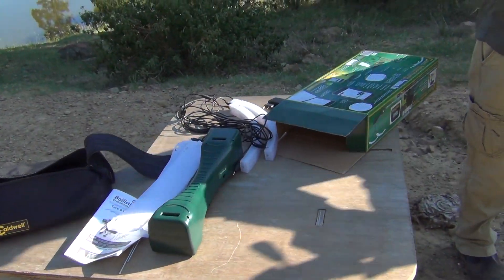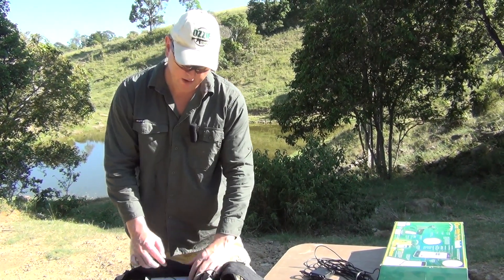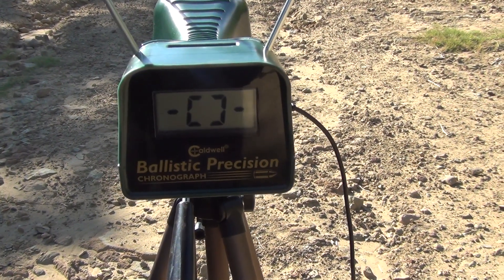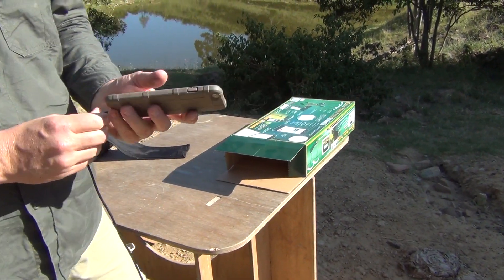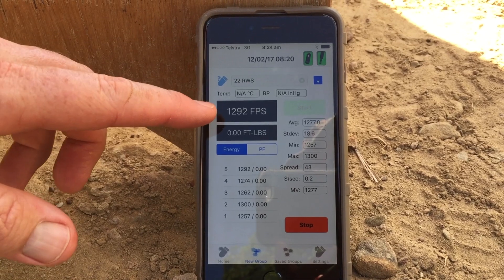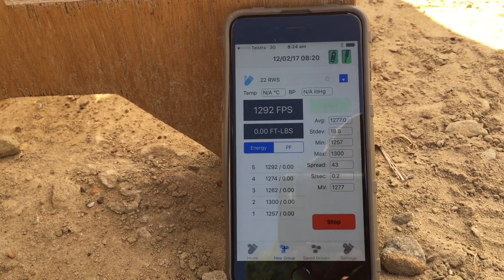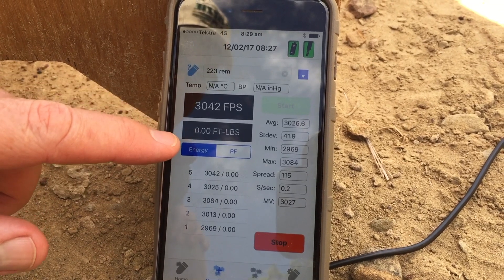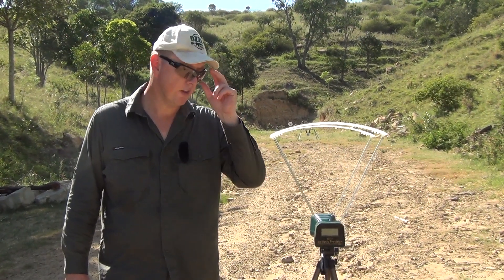Caldwell "Ballistic Precision" Chronograph Premium Kit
The Caldwell Ballistic Precision Chronograph won't break the bank yet it allows you to accurately measure the speed of your ammunition within a .25% accuracy level. It will measure right up to 9999fps so no matter what rifle or handgun you own, this will measure and record the speed of the bullet and record it right on your smartphone! Mine worked perfectly and was very easy to setup. They are imported by NIOA and retail for around $375 depending on exchange rates